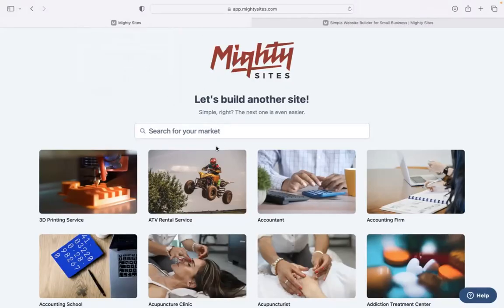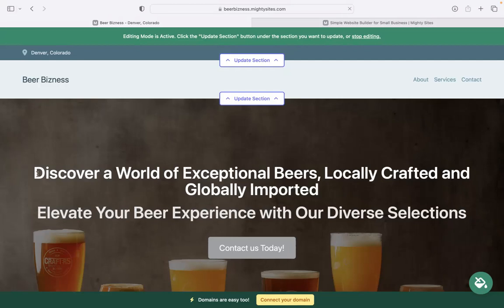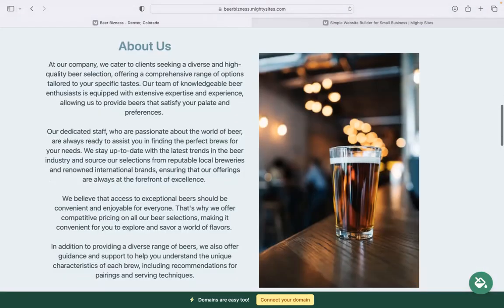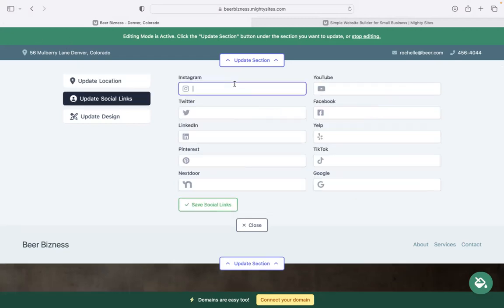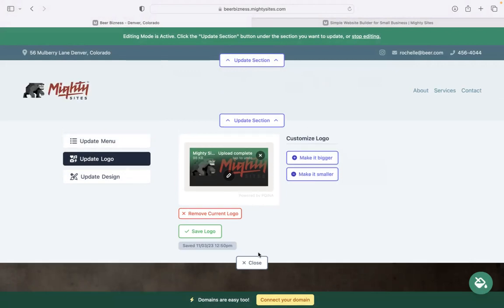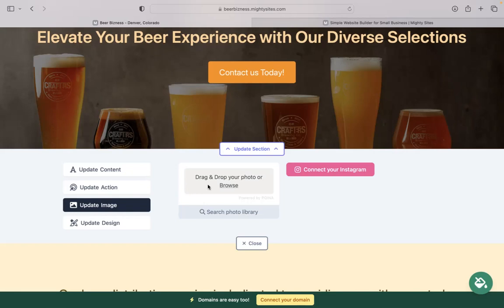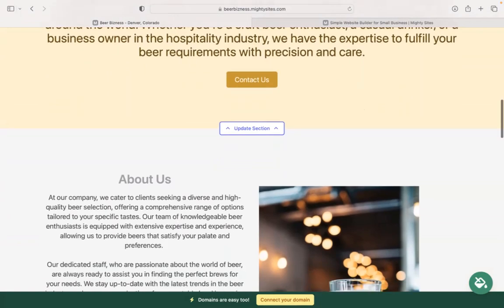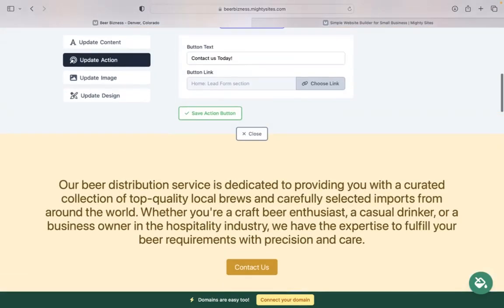How to Make Simple Beer Distributor Website - FAST & EASY!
Create a basic website for your Beer Distributor  business using the Mighty Sites small business website builder.

You can build a basic website in less than a minute for your Beer Distributor business.